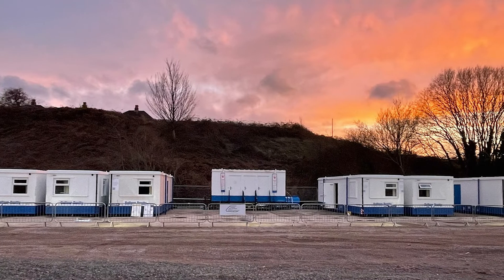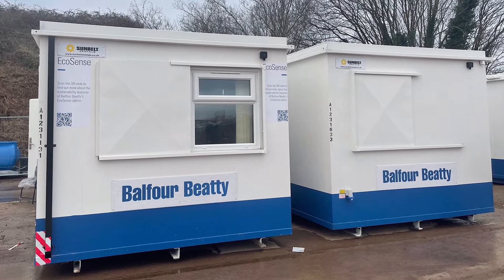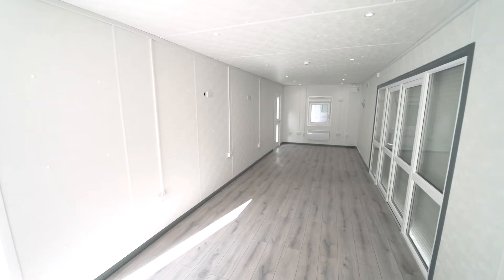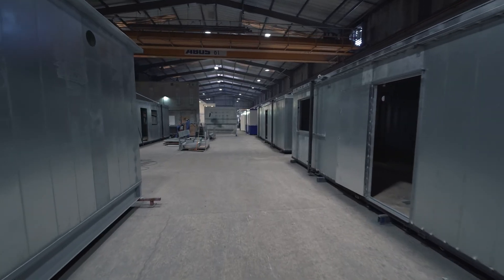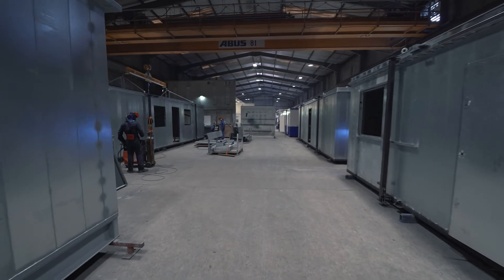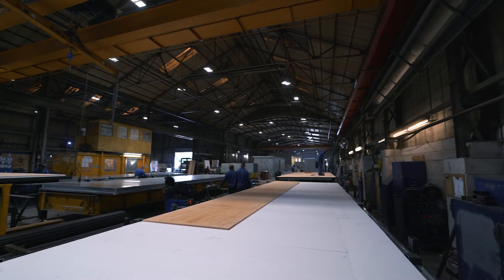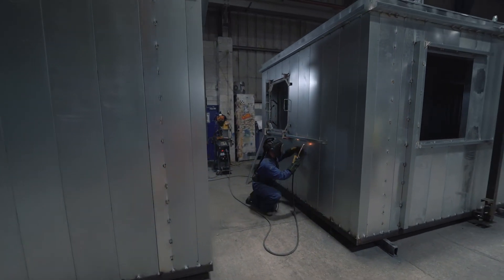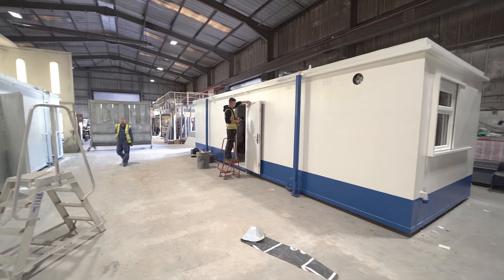Balfour Beatty’s EcoSense cabins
Working with our supply chain partner, Sunbelt Rentals, we’ve developed the industry’s first sustainable site cabins with integrated disability and neurodiverse features. Supporting our 2040 ambition to go Beyond Net Zero Carbon, the EcoSense cabins boast features and components that reduce their carbon emissions including occupier-activated extractor fan sensors and lower kilowatt heaters, with built-in, self-regulating digital thermostats and additional insulation.